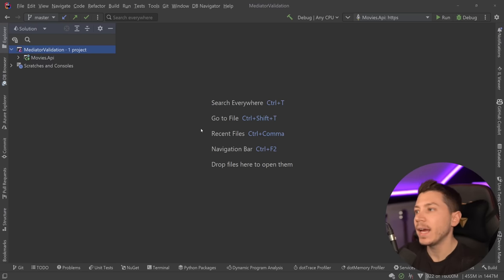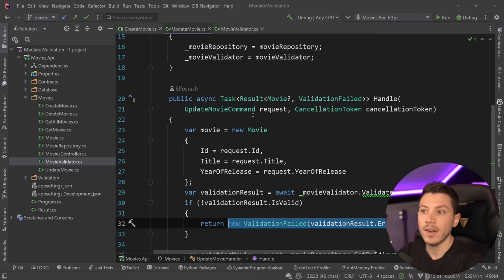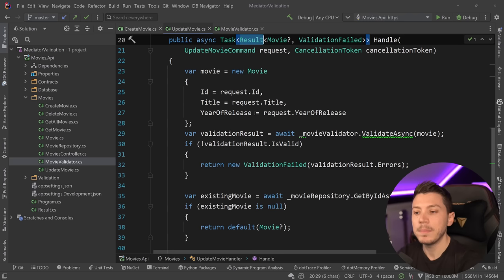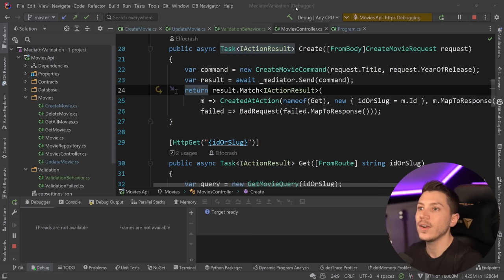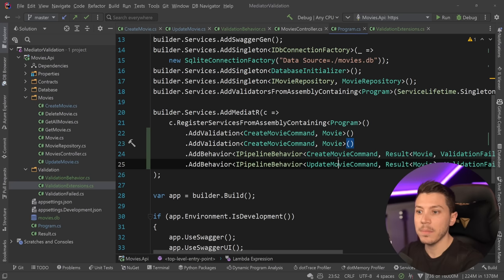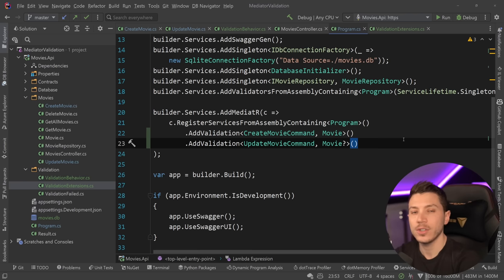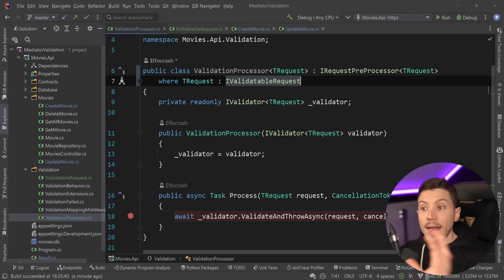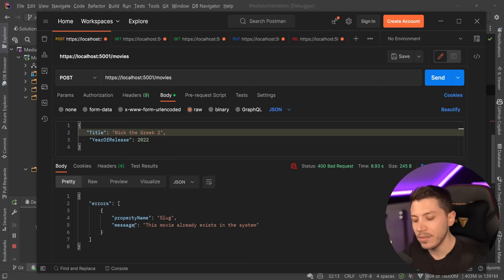Cleaning up Your Validation Code in .NET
Hello, everybody, I'm Nick, and in this video, I will show you how you can clean up your validation code in .NET by using MediatR's Pipeline Behavior feature but also PreProcessors.